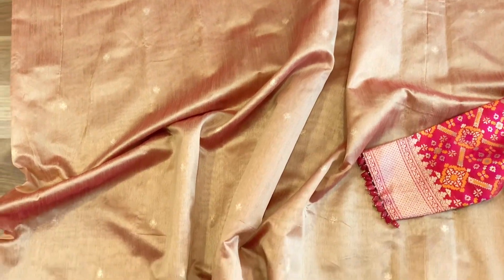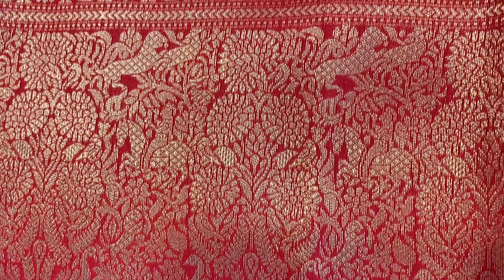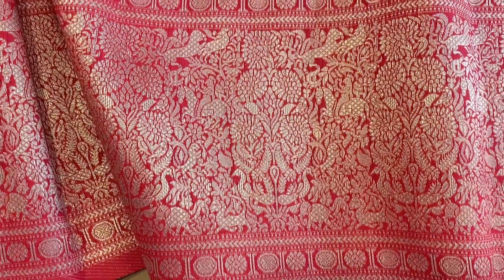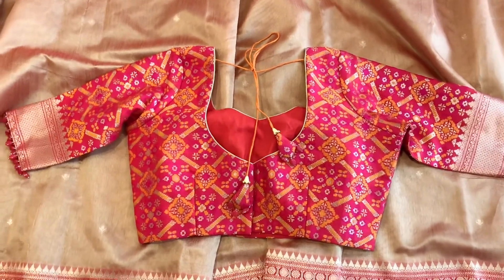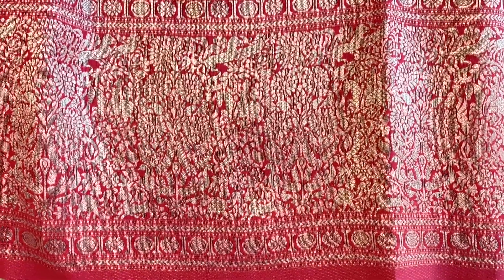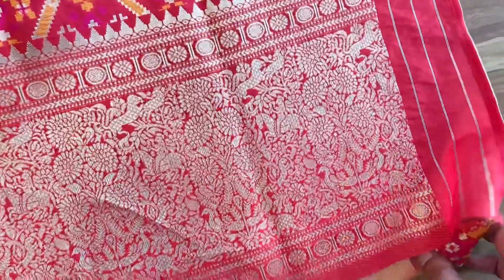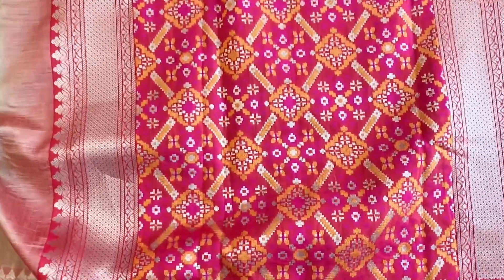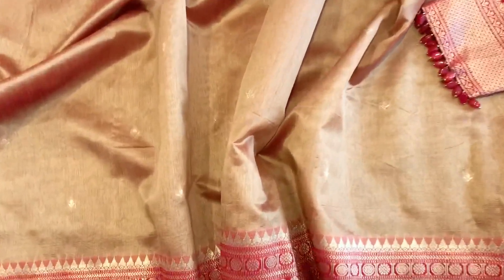Sandalwood and deep red light weight sico saree Patola style blouse and pallu |N Studio Exclusive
Sandalwood and deep red light weight sico saree with vanasingaram concept borders and Patola style blouse and pallu